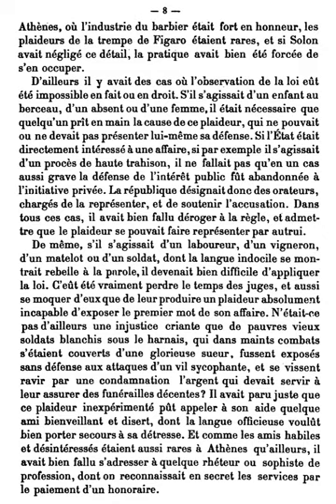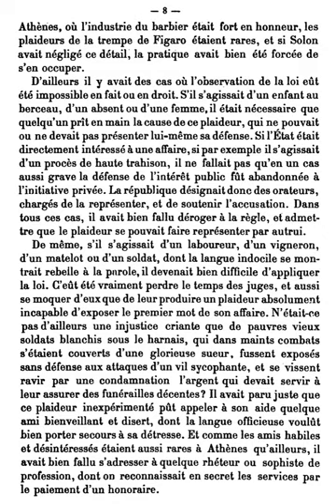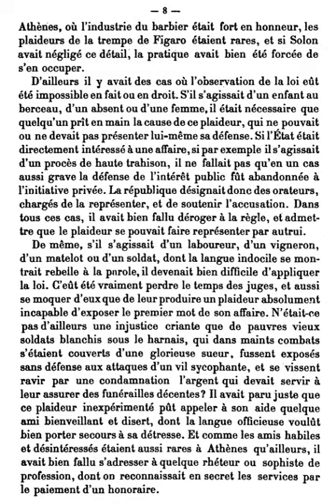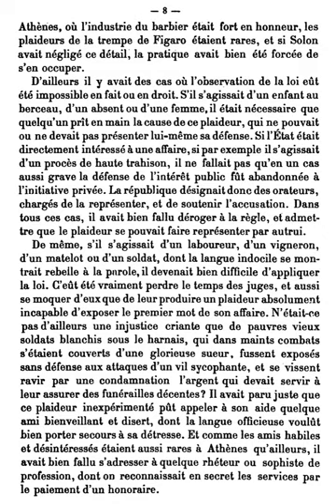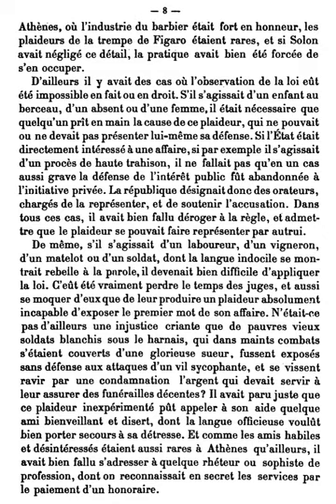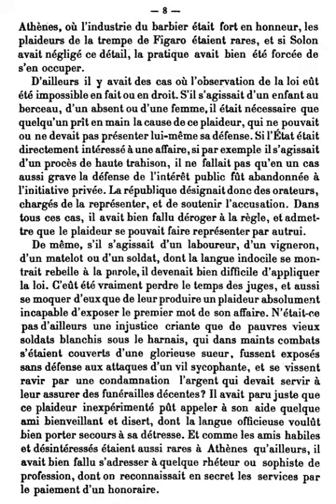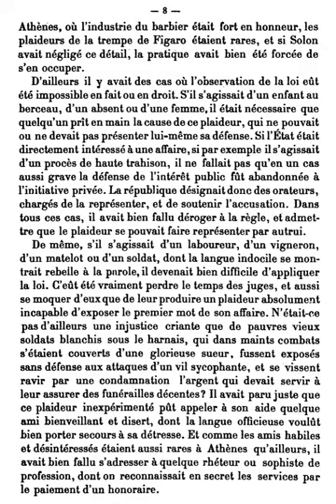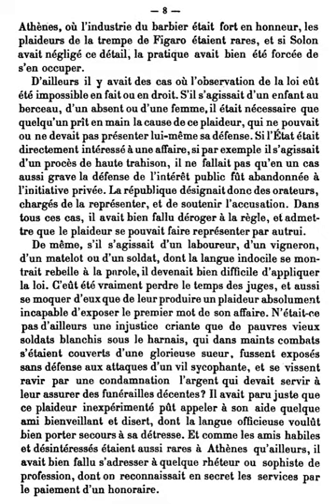Sentence spacing | Wikipedia audio article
00:01:46 1 History
00:01:55 1.1 Traditional typesetting
00:02:59 1.2 Mechanical type and the advent of the typewriter
00:03:57 1.3 Transition to single spacing
00:05:27 2 Modern literature
00:05:36 2.1 Typography
00:07:52 2.2 Style and language guides
00:08:01 2.2.1 Style guides
00:11:50 2.2.2 Language guides
00:13:10 2.3 Grammar guides
00:14:10 3 Computer era
00:16:24 4 Controversy
00:18:59 5 Effects on readability and legibility
00:20:11 5.1 Studies
00:21:35 6 See also

- Socrates

SUMMARY
Sentence spacing is the space between sentences in typeset text.  It is a matter of typographical convention.  Since the introduction of movable-type printing in Europe, various sentence spacing conventions have been used in languages with a Latin alphabet.  These include a normal word space (as between the words in a sentence), a single enlarged space, and two full spaces.
Until the 20th century, publishing houses and printers in many countries used additional space between sentences.  There were exceptions to this traditional spacing method—some printers used spacing between sentences that was no wider than word spacing.  This was French spacing—a term synonymous with single-space sentence spacing until the late 20th century.  With the introduction of the typewriter in the late 19th century, typists used two spaces between sentences to mimic the style used by traditional typesetters.  While wide sentence spacing was phased out in the printing industry in the mid-20th century, the practice continued on typewriters and later on computers.  Perhaps because of this, many modern sources now incorrectly claim that wide spacing was created for the typewriter.The desired or correct sentence spacing is often debated but many sources now say additional space is not necessary or desirable.  From around 1950, single sentence spacing became standard in books, magazines and newspapers, and the majority of style guides that use a Latin-derived alphabet as a language base now prescribe or recommend the use of a single space after the concluding punctuation of a sentence.  However, some sources still state that additional spacing is correct or acceptable.  The debate continues.  Many people prefer double sentence spacing because that was how they were taught to type.  There is a debate on which convention is more readable; the few recent direct studies conducted since 2002 have produced inconclusive results.